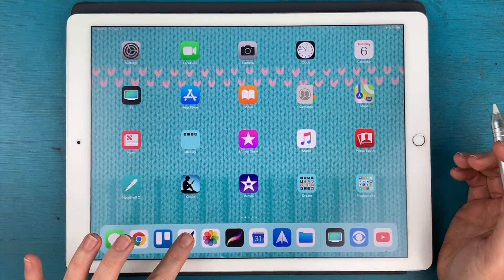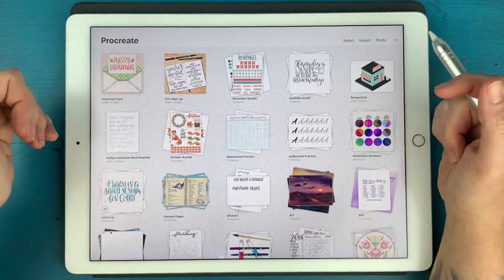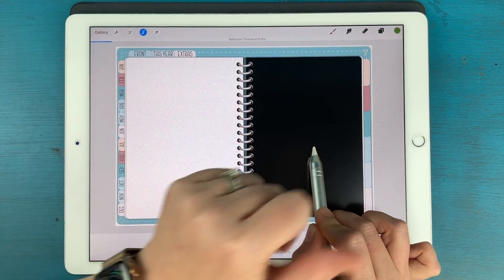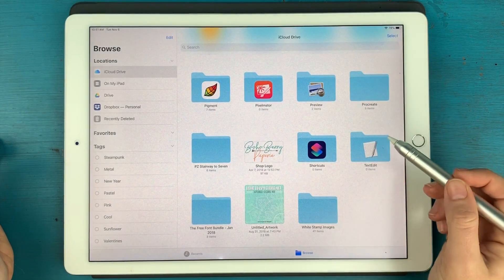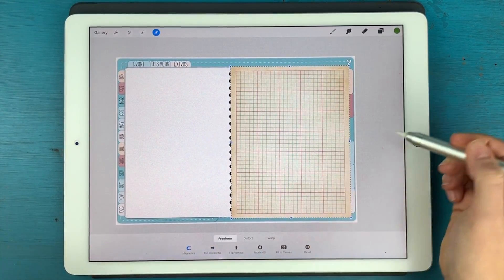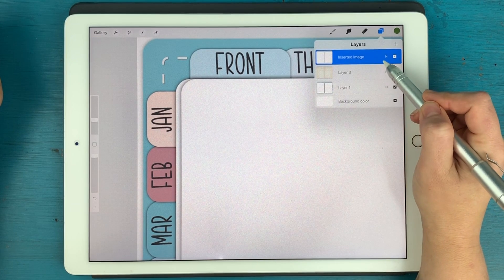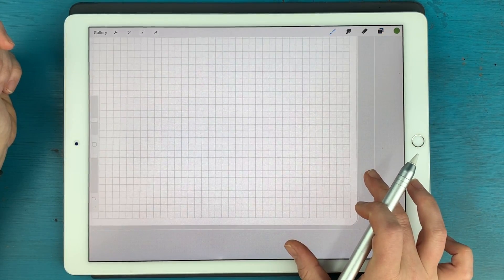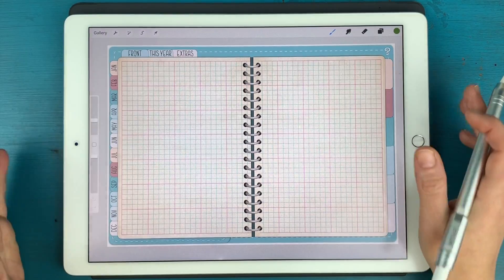Masking Your Digital Planner Pages in Procreate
If you saw my latest post in our Digital Planners group, then you know I promised a tutorial on how to mask your planner pages in Procreate. Well, here you go!

SUPPLIES USED:

12.9” iPad Pro
(check out the new iPad! It works with the Apple Pencil and is WAY cheaper :)

Screen Protector

Apple Pencil